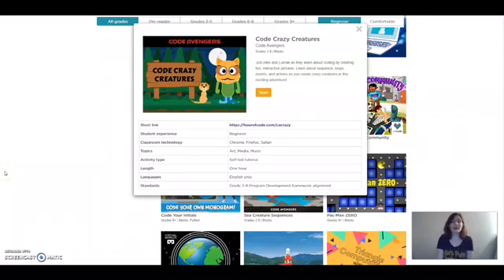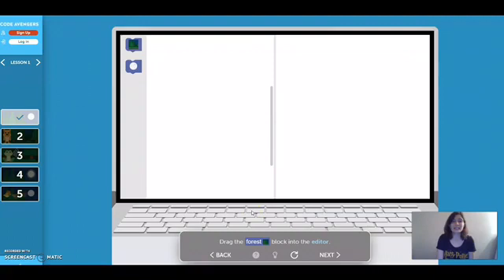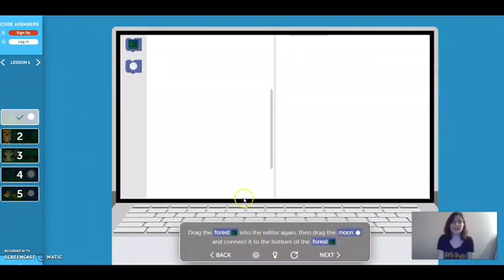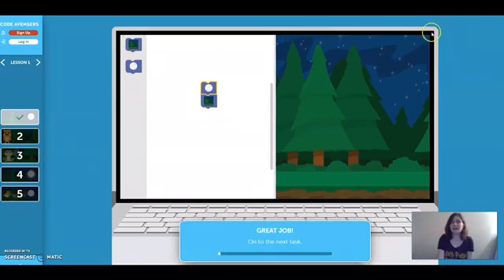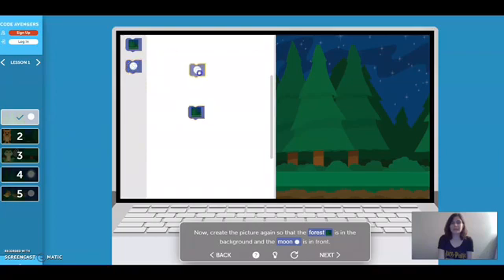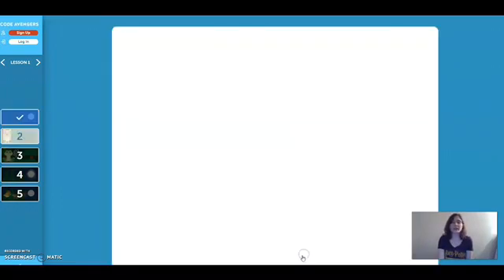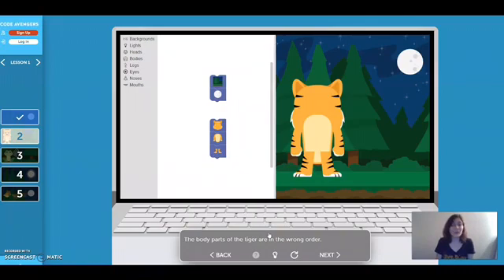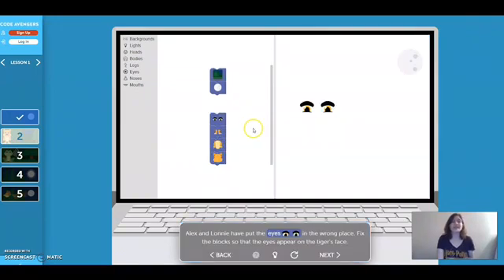Grundy Code Club: October 18, 2021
Join us on the 1st & 3rd Monday of each month for Code Club.  These virtual lessons, appropriate for grades 3-12, are recorded on behalf of the Grundy Library to encourage coding among our youth patrons. This session introduces basic coding concepts with "Code Crazy Creatures," an Hour of Code activity. The link to this game is

Viewers are invited to obtain a Grundy Library card and enter to win a VISA gift card prize. Details of the promotion can be found